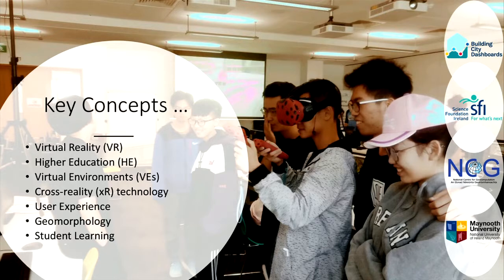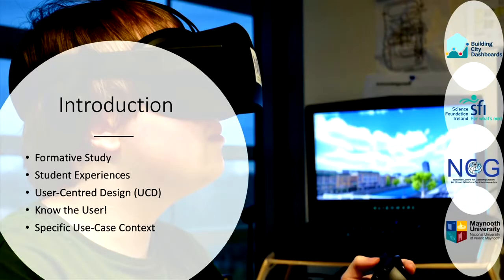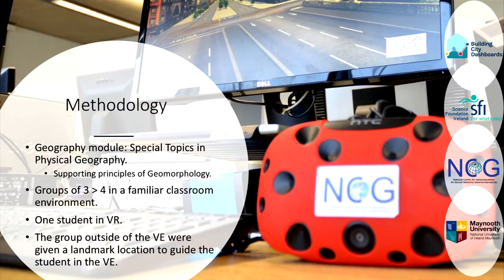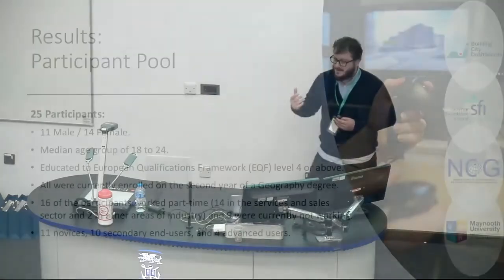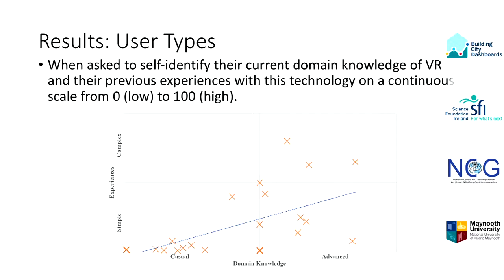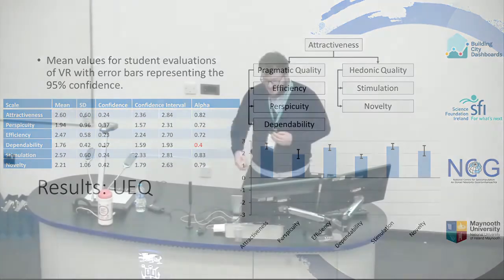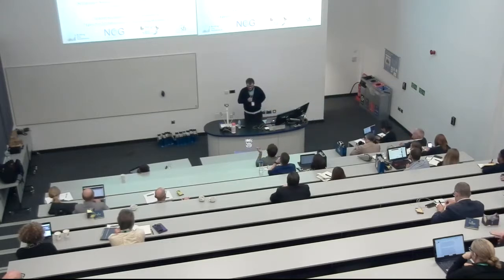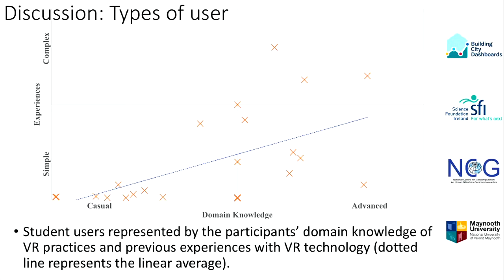VR4HE - Exploring geomorphological concepts in virtual reality - Dr Gareth Young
Dr Gareth Young
Postdoctoral Researcher, Building City Dashboards, Maynooth University

Biography:
Dr Gareth W. Young is a multi discipline postdoctoral researcher on the Building City Dashboards project in the National Centre for Geocomputation (NCG) at Maynooth University. He is currently responsible for assessing the design effectiveness of dashboard tools and examining alternative and multimodal platforms. He also contributes his passion for gaming and his expertise in HCI and design evaluation to the projects augmented and virtual reality research projects.

Title: Formative Research on Learning Experiences in Virtual Environments: Exploring geomorphological concepts in virtual reality.
Category: Opportunities of Immersion and interaction for learning and teaching

Abstract:
Virtual Reality (VR), as an informative medium, possesses the potential to engage students in higher education (HE) with immersive, interactive, and educational experiences. Furthermore, Virtual Environments (VEs), when presented in VR, can provide a three-dimensional (3D) visual simulation that can be used to inform students about geomorphological concepts in specific contexts that would be impossible with more traditional teaching methodologies. The effects of VEs as pedagogical tools is a relatively well examined area of VR research; however, with the recent proliferation and increased popularity of cross-reality (xR) technology in HE, VEs require further analysis to explore the effects they have on student experiences with present-day platforms. It is proposed that existing learning frameworks can benefit from exploring the modalities of interaction that are presently afforded on xR platforms, specifically from an experiential perspective.

In this formative study, the experiential effects of immersive, interactive, and explorative VEs on Physical Geography students learning about real-world instances of geomorphological phenomenon in VR are presented. It is anticipated that the study will provide some insight into student experiences of explorative educational paradigms that can be more freely applied in xR learning contexts; specifically, in the use of VEs for the geospatial exploration of physical geography in VR. Furthermore, by observing this very specific user-group, it will be possible to visualise user attitudes and behaviours; assisting in the creation of future user-centred design (UCD) paradigms.

Joint paper authors:
Gareth Young, Stephanie Keogh, Sam Stehle, Egess Tiri, Burcin Yazgi-Walsh.
National Centre for Geocomputation, Maynooth University, Kildare, Ireland.